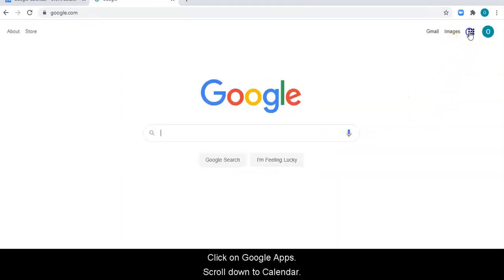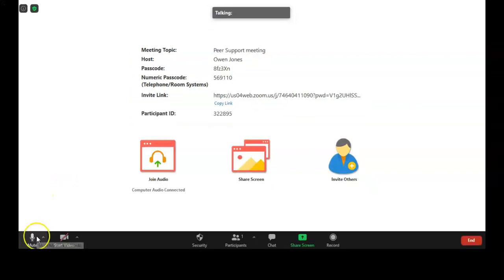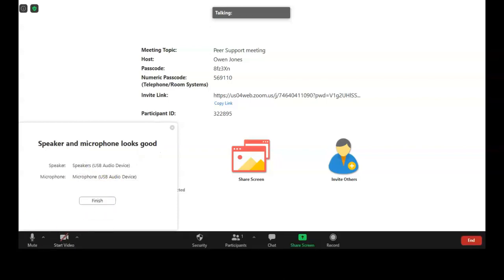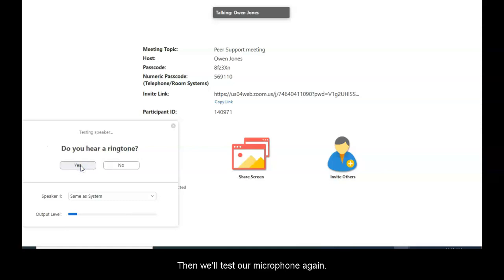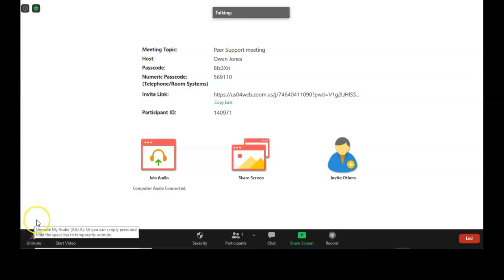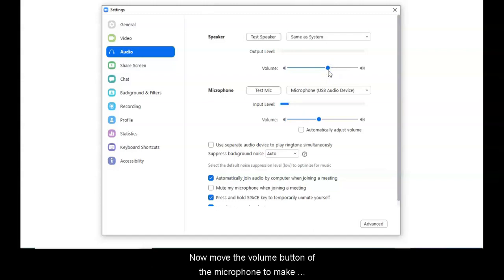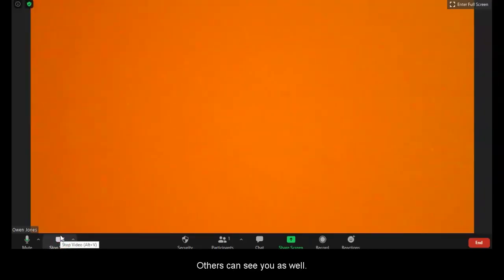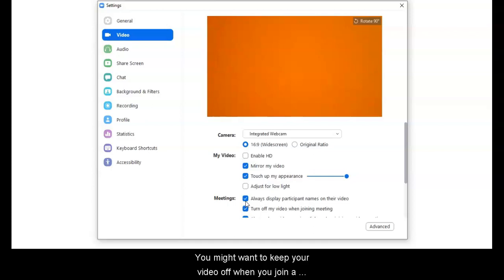Using Zoom: Unit 2, Lesson 2: Managing Audio and Video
Self-advocates learn how to manage the audio and video in a Zoom meeting.

Want to learn more about this? Get free tools, courses, and more at the Self-Advocate Network Academy